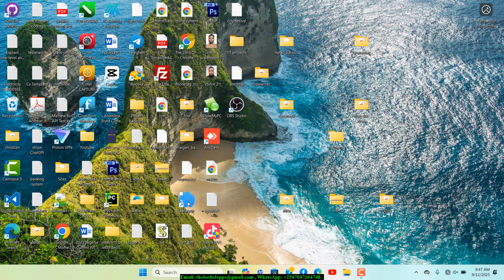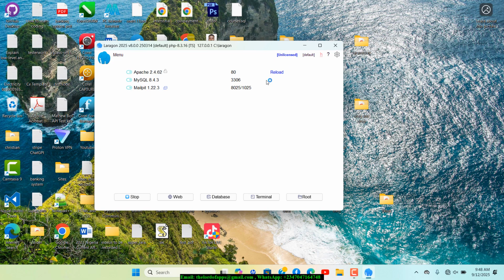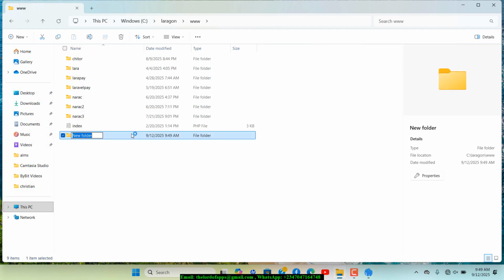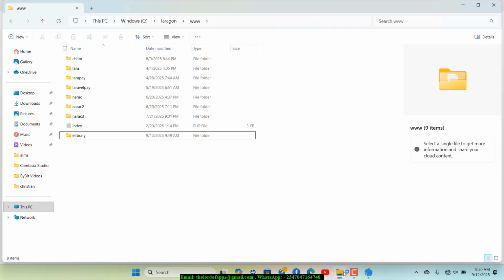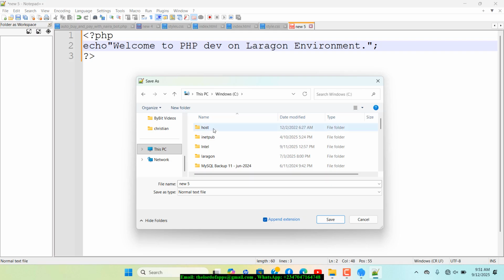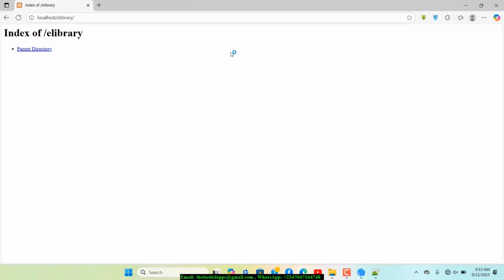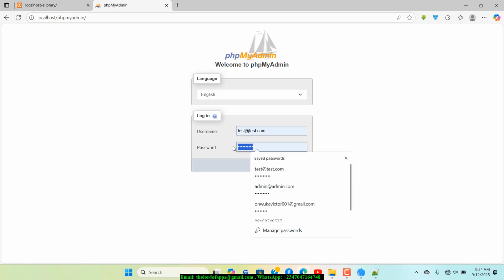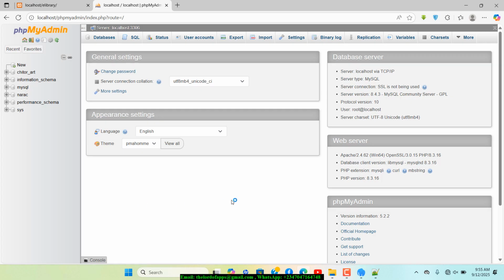How to use Laragon for server-side development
Are you looking for a powerful yet lightweight local development environment? In this video, I’ll walk you through Laragon, one of the best tools for setting up PHP, MySQL, Apache, and more — all in one place!

🔹 What you’ll learn:

What Laragon is and why developers love it

How to install and set up Laragon on your PC

Creating and managing projects easily

Running PHP, Laravel, WordPress, and other frameworks

Database management with MySQL/MariaDB

Tips & tricks for faster server-side development

Whether you’re building websites, APIs, or full applications, Laragon will make your workflow smoother and more efficient. Perfect for beginners and experienced developers alike!

👉 Watch till the end to see how you can supercharge your server-side development with Laragon.

Timestamps
0:00 – Introduction
0:45 – What is Laragon?
2:00 – Installation guide
5:00 – Setting up a project
8:00 – Database & phpMyAdmin setup
11:00 – Tips & tricks